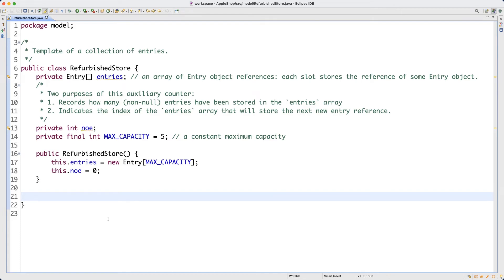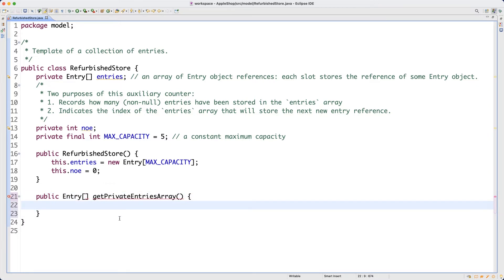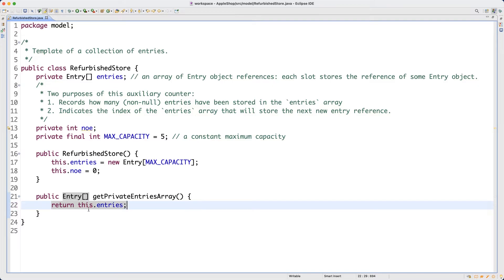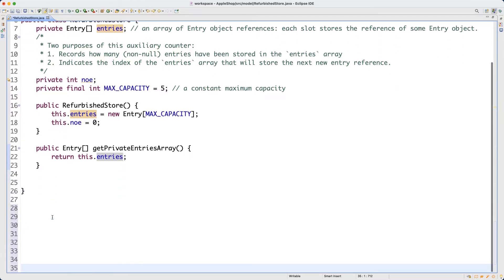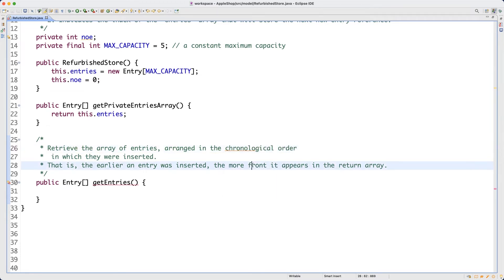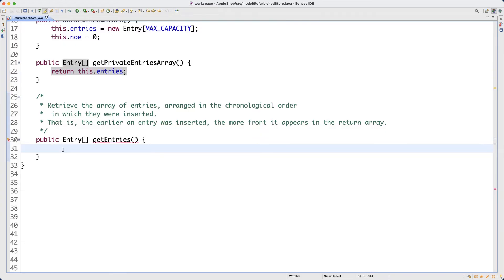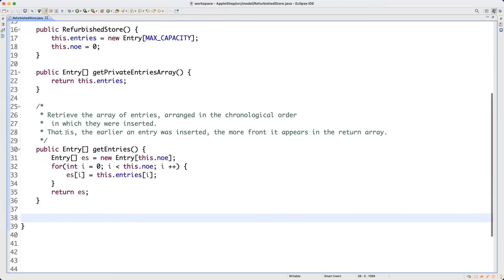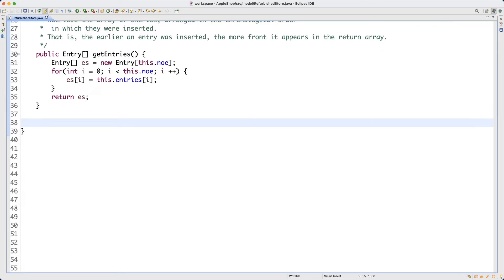[HD] EECS2030 F21 - Review Tutorials Week 2 - Part 22 - RefurbishedStore: Adding/Retrieving Entries